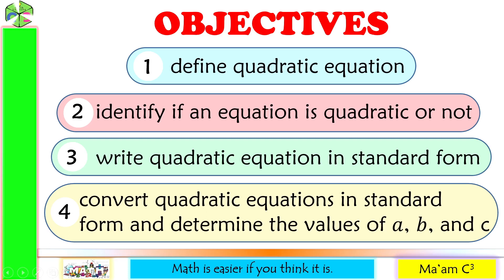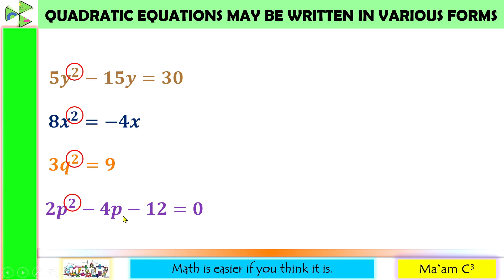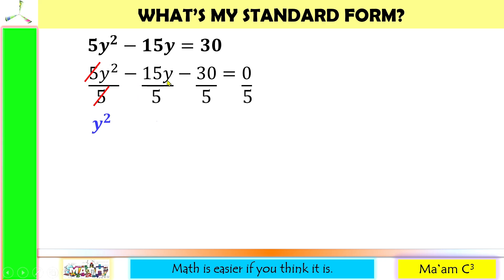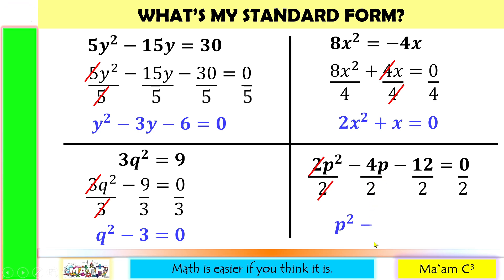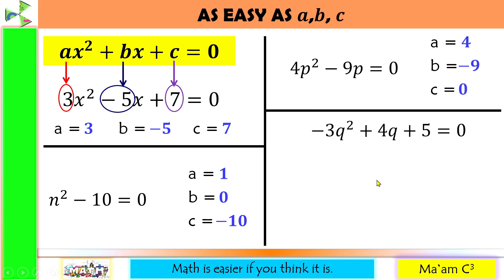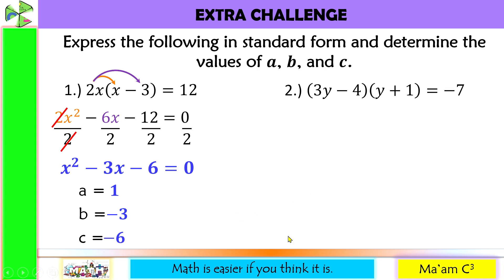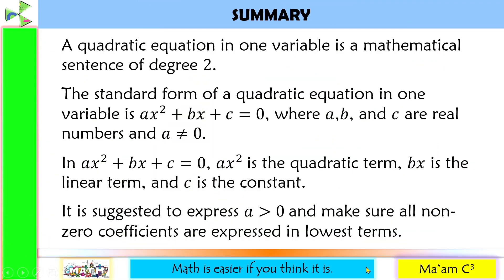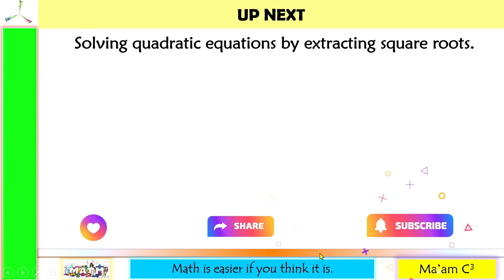Quadratic Equation in One Variable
This video lesson is about illustrating a quadratic equation, how write it in standard form,  and how to determine the values of a, b, and c.
Happy learning!